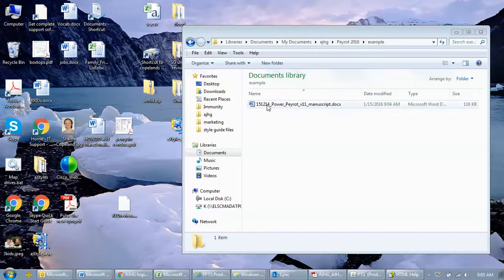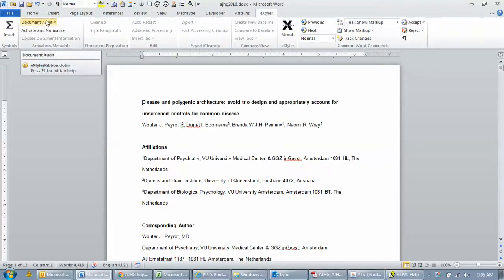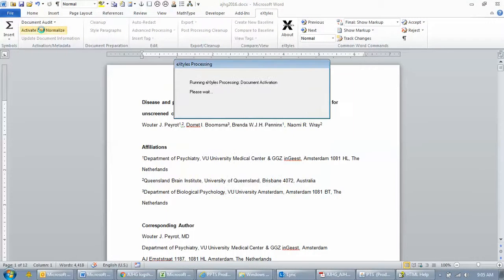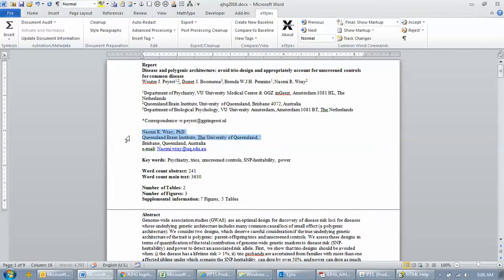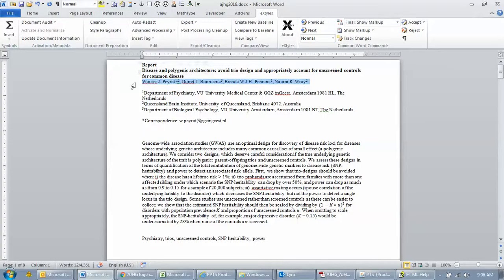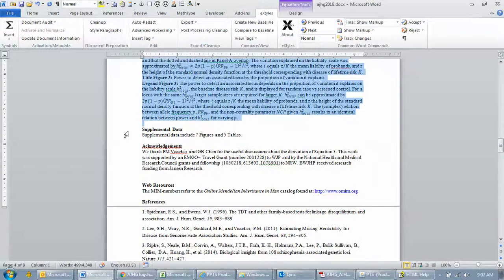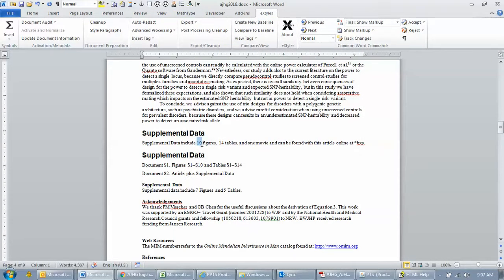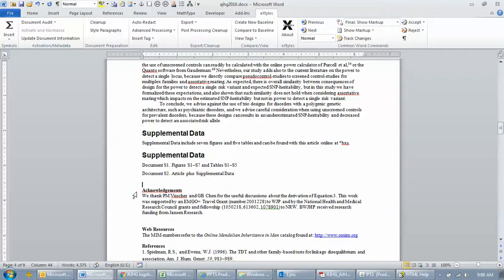part 2 scan down to ack